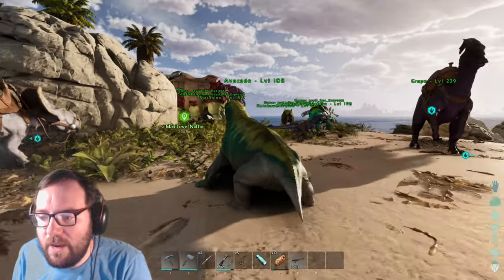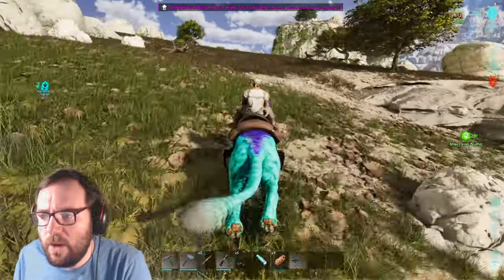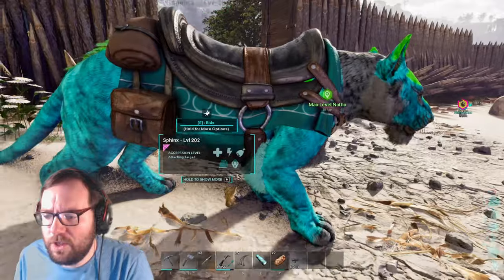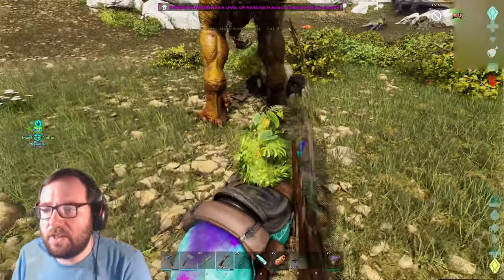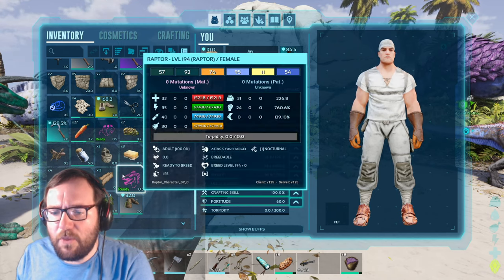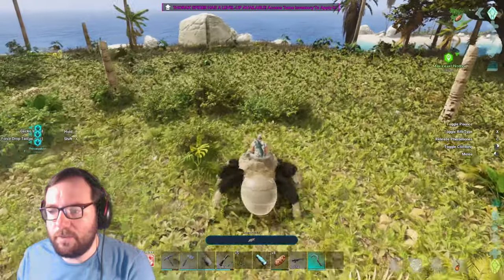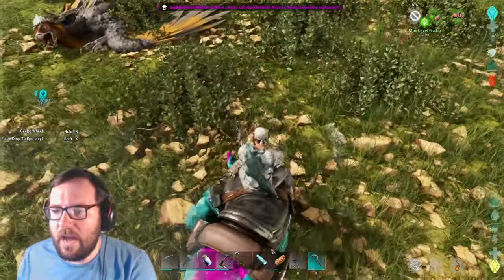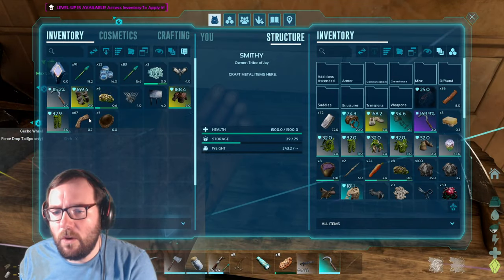Taming the Cool Giant Spider! - Ark Astraeos Ep 4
On today's episode of Ark Astraeos, we will be taming the Giant Jumping Spider and I must say, it's really good! Enjoy!